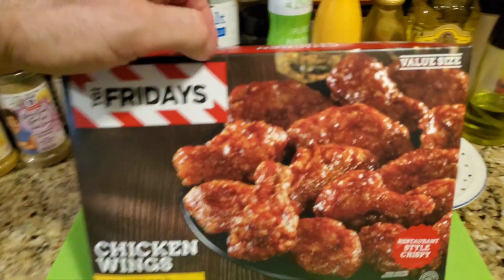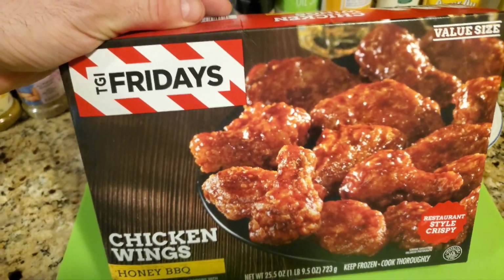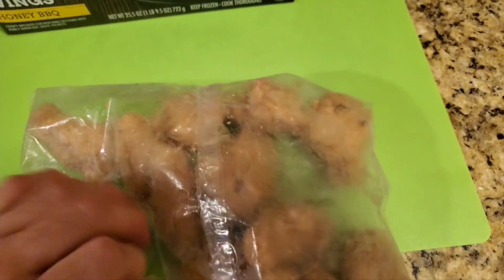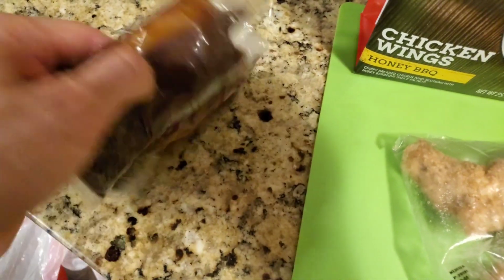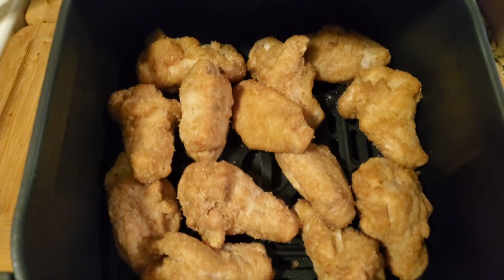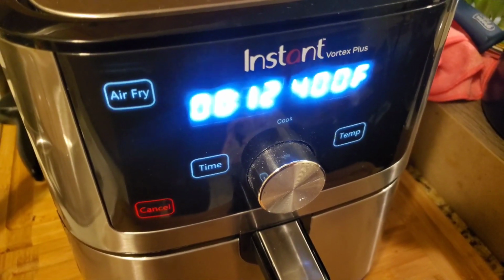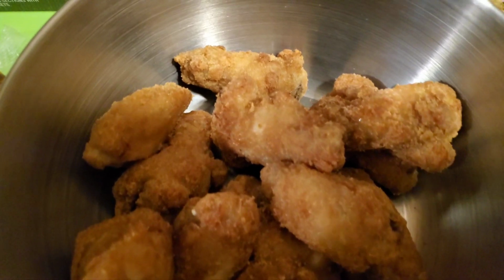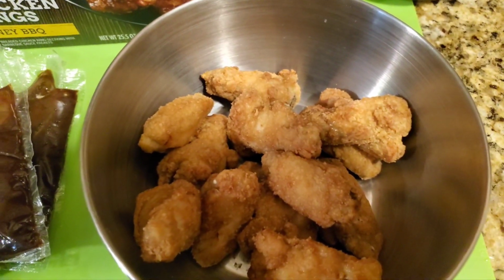Air Fryer Tuesdays: TGIF Friday's Honey BBQ Wings Family Size Box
Welcome to Air Fryer Tuesdays! In this episode, I show you how to air fry Frozen TGIF Friday's Honey BBQ Wings. This is the family size box. The four-serving box. A 25 oz box that is perfect for parties or streaming tv shows as you enjoy snacks. These will be a hit at your next party or game night.

Follow along at Air Fryer Tuesdays to see tips and tricks for getting the best results from your air fryer.

12 minutes at 400F
Instant Vortex Plus 6-in-1, 4QT Air Fryer